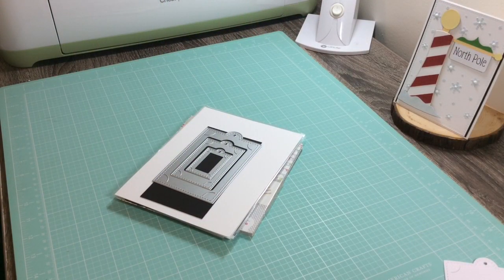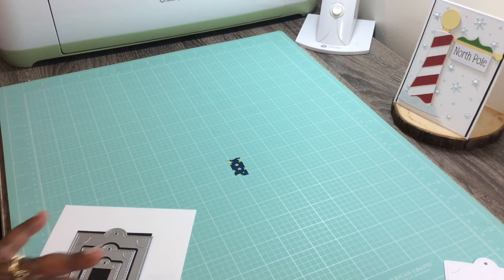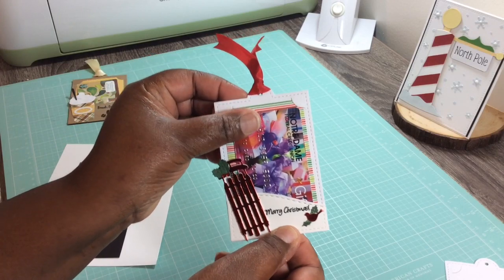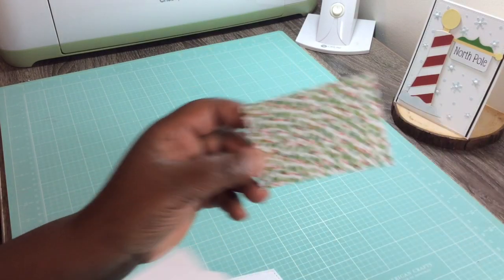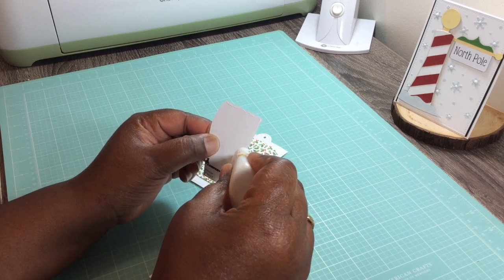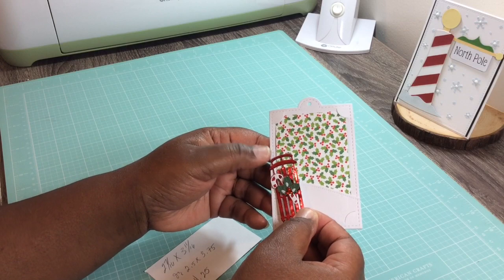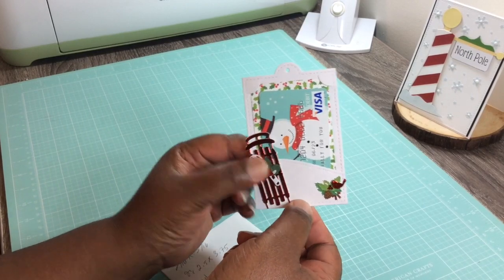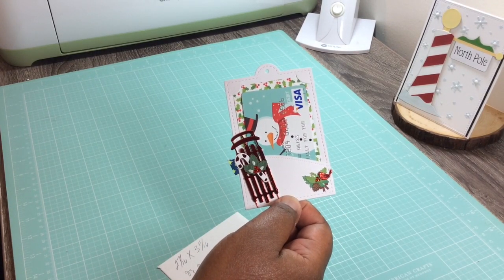Creative Inspiration part 3!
A little  creativity!